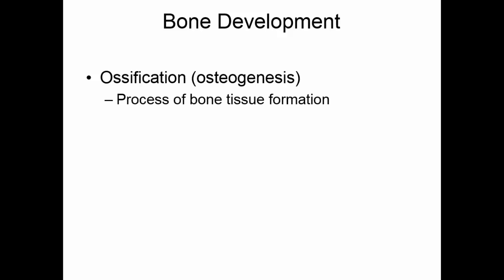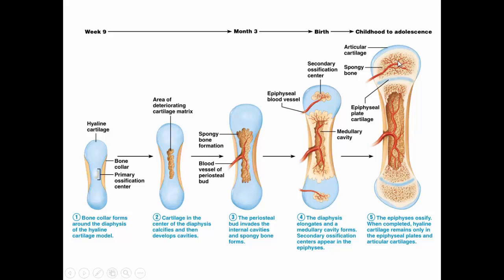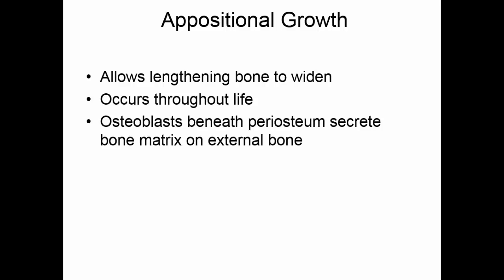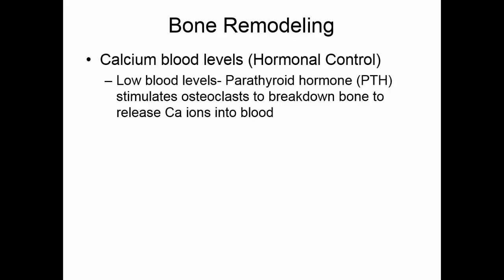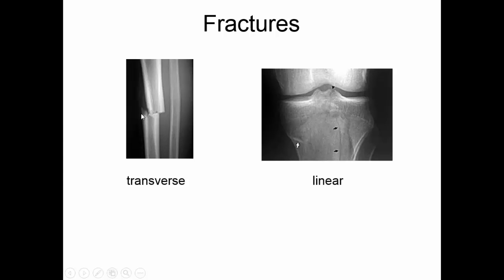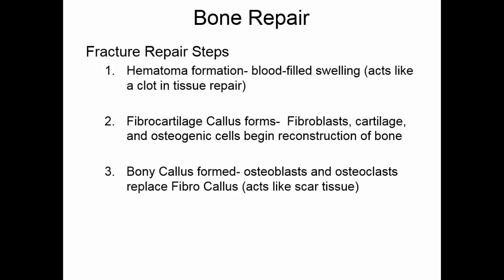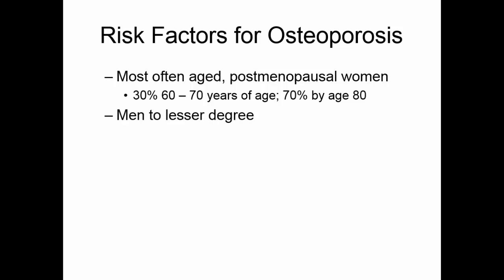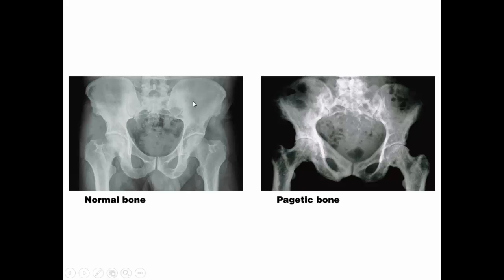Bones Part 2